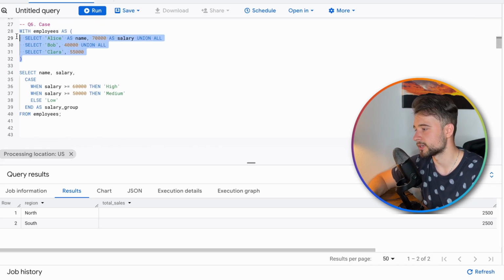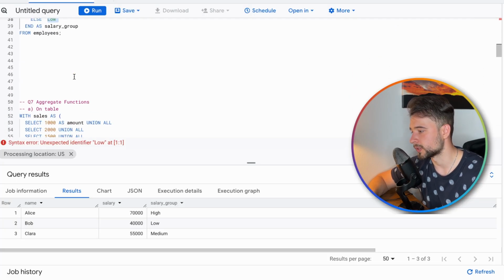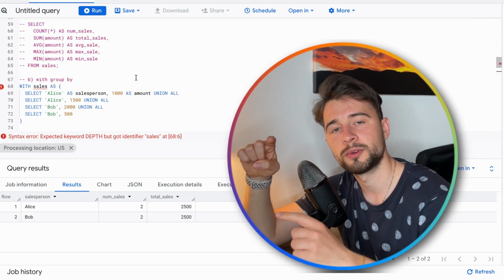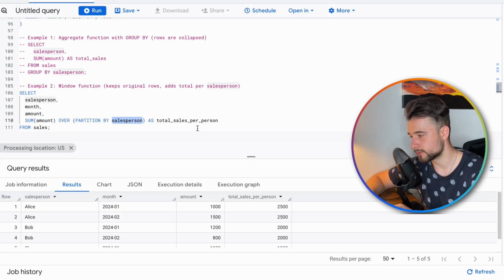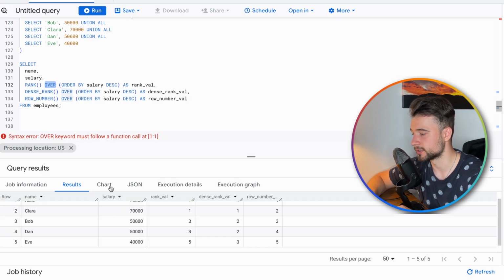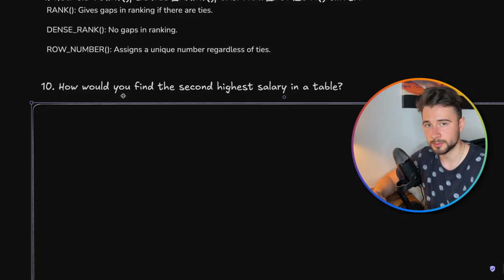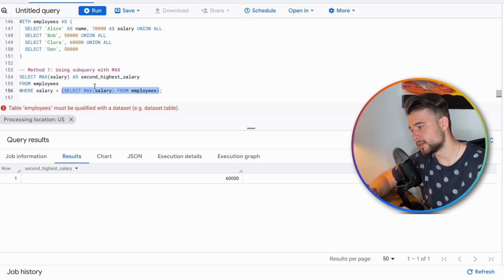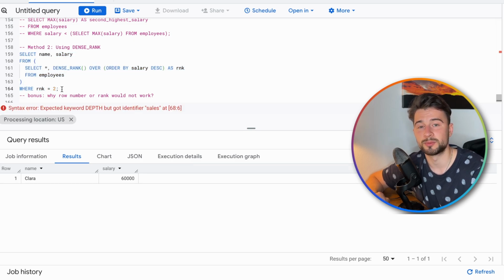Top 10 SQL Interview Questions to GET YOU HIRED | Part 2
In this video, we go over Part 2 of the Top 10 most asked Structured Query Language (SQL) interview questions and provide detailed answers to them. I've come up with that list based on my 5+ years of experience as a Data Engineer and involvement in the interviewing process as a candidate and interviewer. Questions are based on core SQL concepts; thus, if you can answer them, then you have a solid understanding of the SQL fundamentals.

Timecodes
0:00 Intro
0:37 Q. 6: What is a CASE statement?
1:43 Q. 7: Aggregate functions
4:33 Q. 8: What are Window functions? Window functions vs Group by
6:39 Q. 9: Rank() vs. Dense_Rank() vs. Row_Number()
9:18 Q. 10: Practical question

Hi friend, my name is Eugene and I'm just a dev 👨🏼‍💻
I've been in tech for 5 years, working as a Data Engineer 📊
Join me on this journey, and let’s build an honest, open, supportive, authentic dev community of learners and builders.